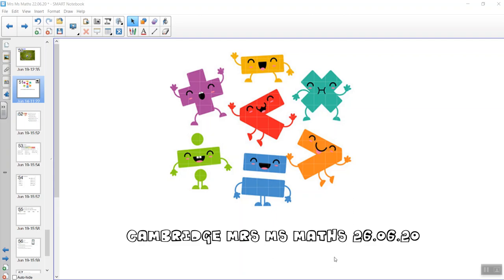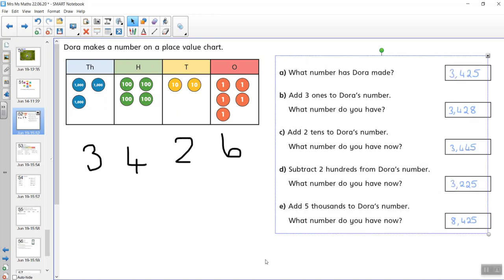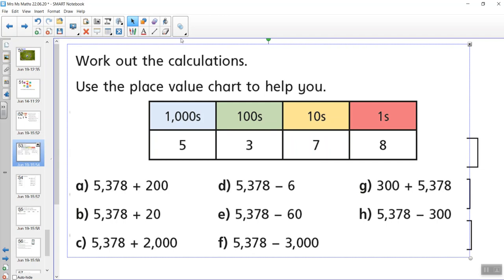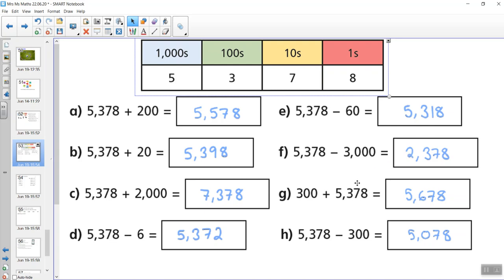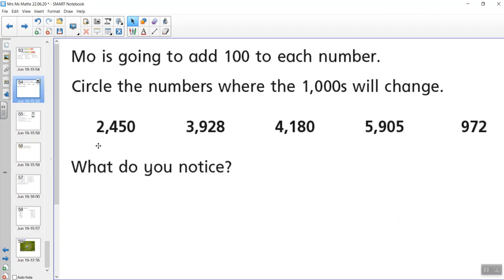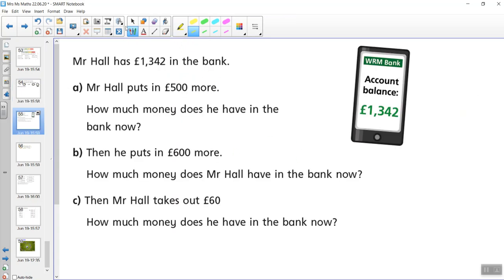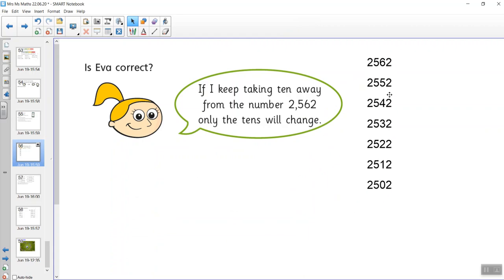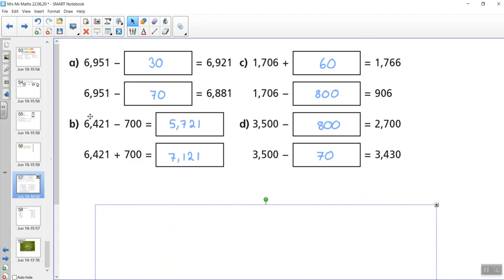Cambridge Mrs Ms Maths 26 06 20